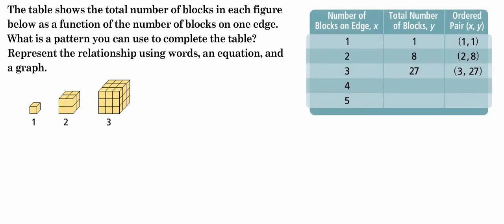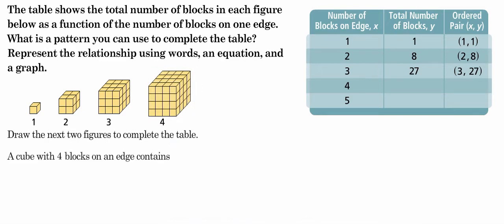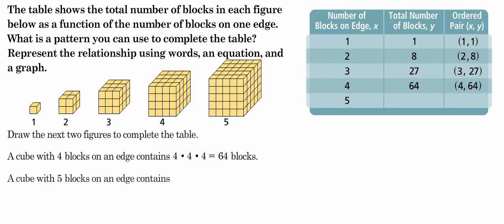Representing Patterns and Nonlinear Functions| Pre-Algebra | Math Acadz